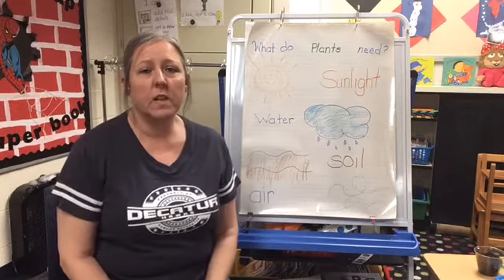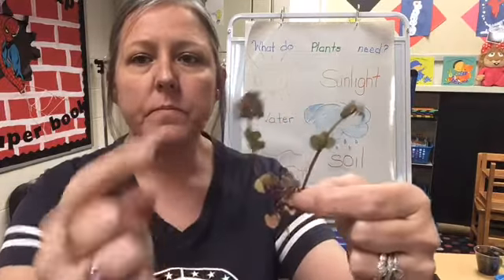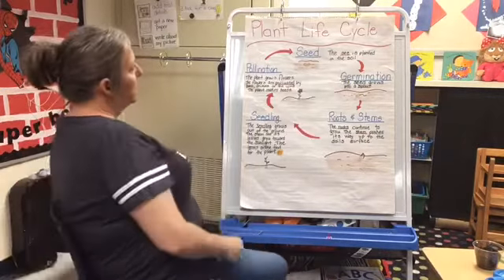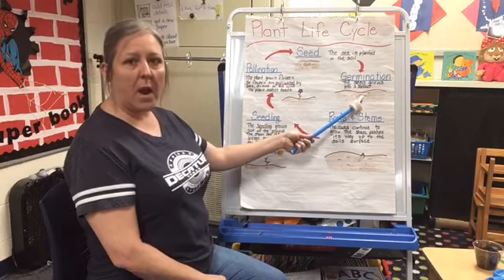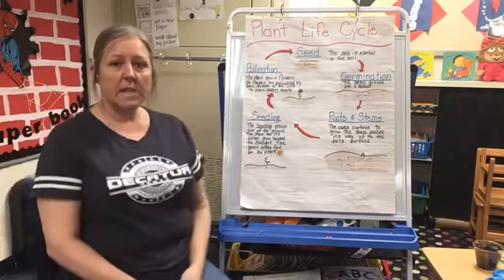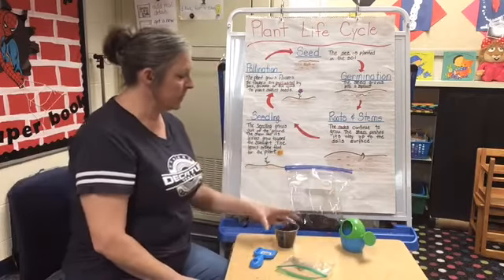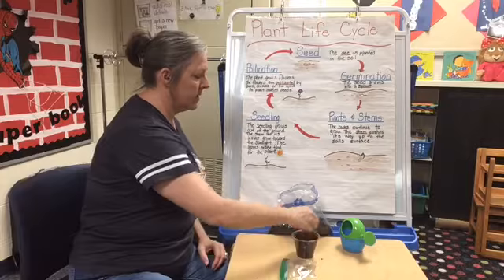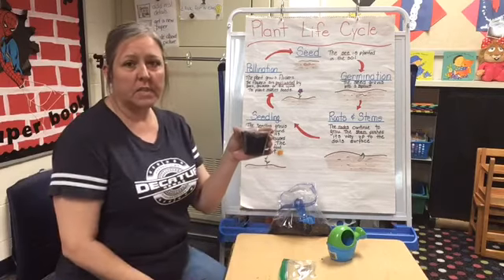Plants lesson pt 2 4/29